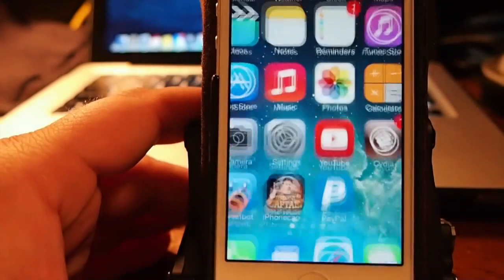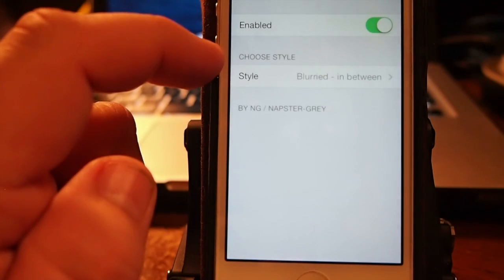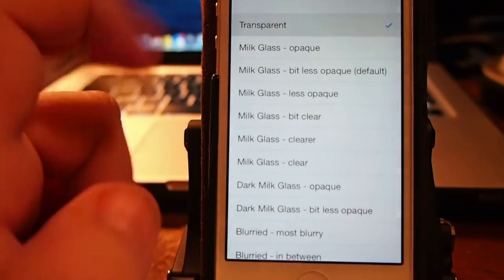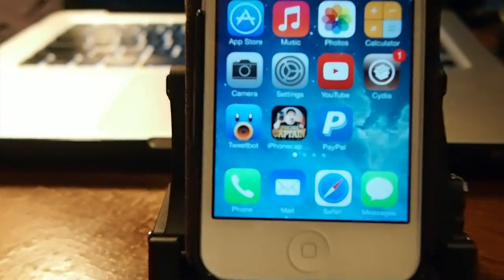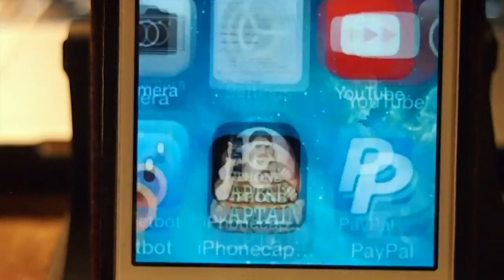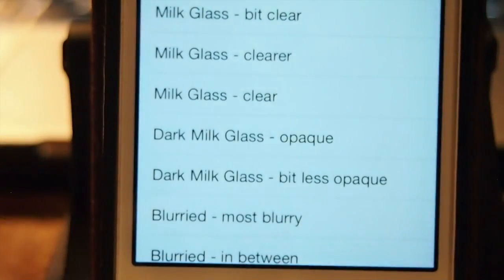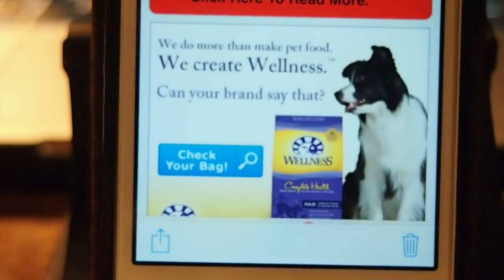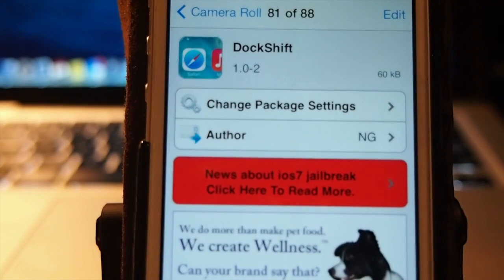iOS 7 [FREE] Jailbreak: Dockshift Cydia Tweak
SOCIAL US

About iPhonecaptain